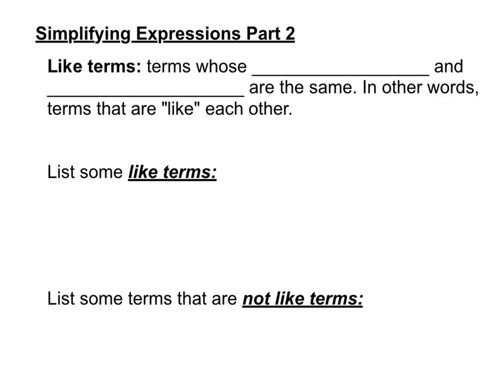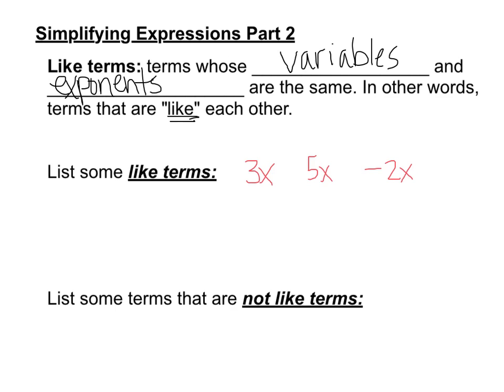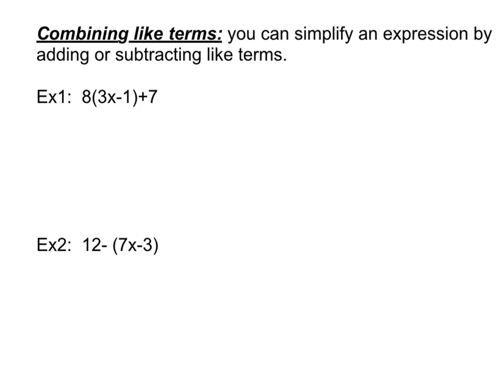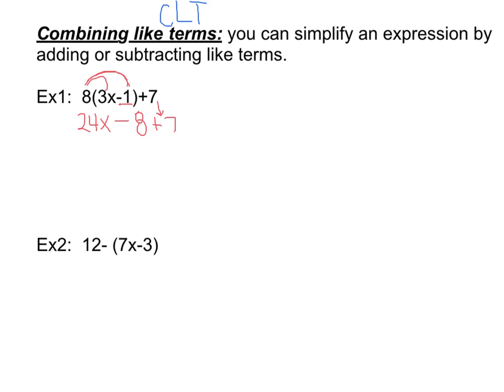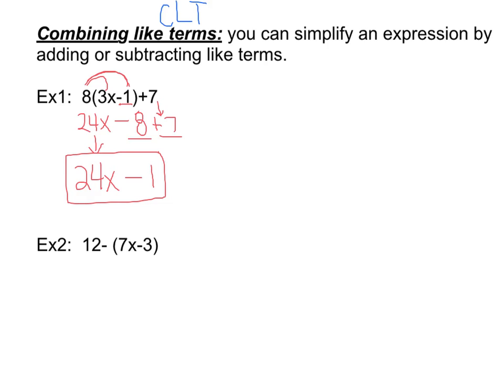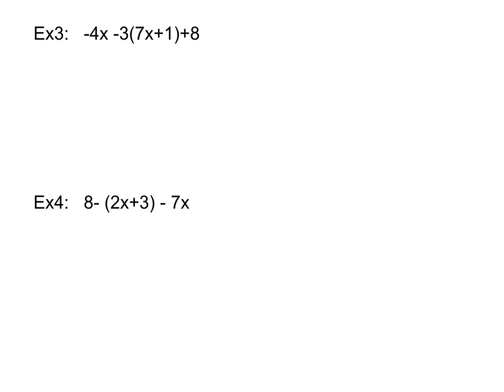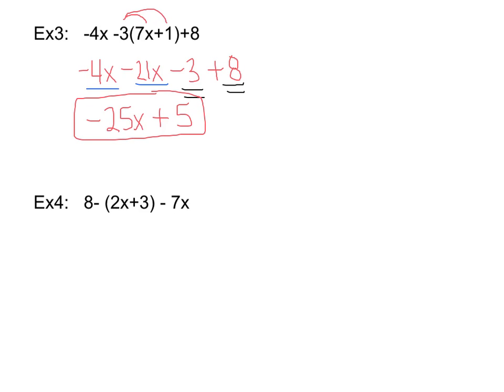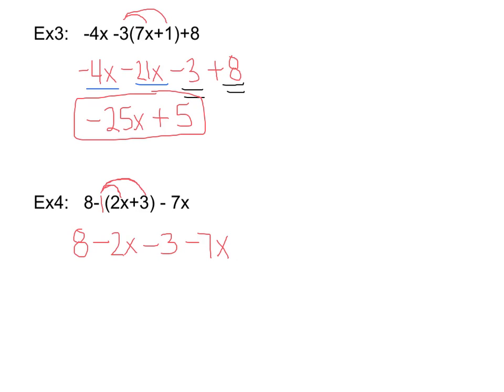1-5 simplifying expressions part 2